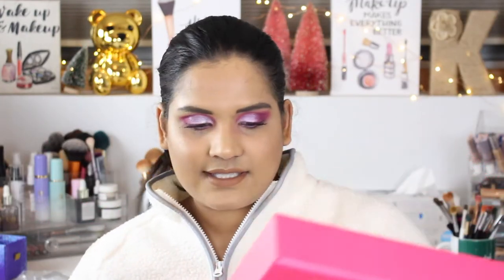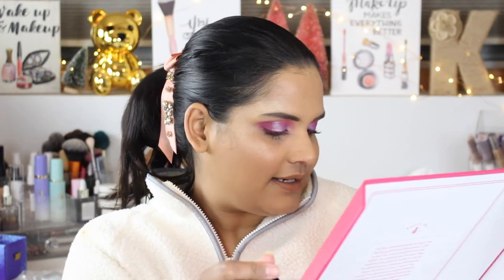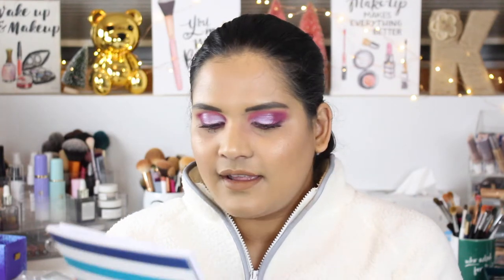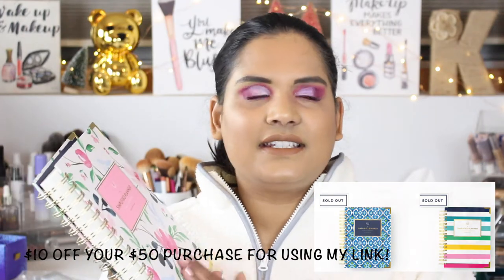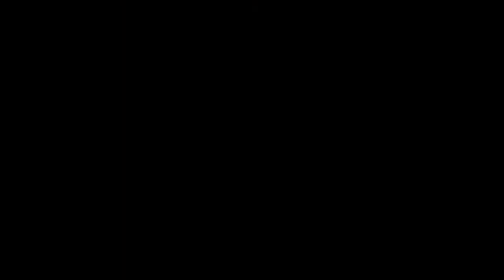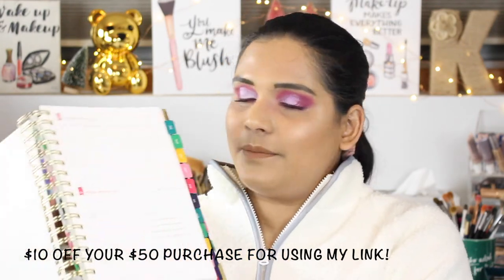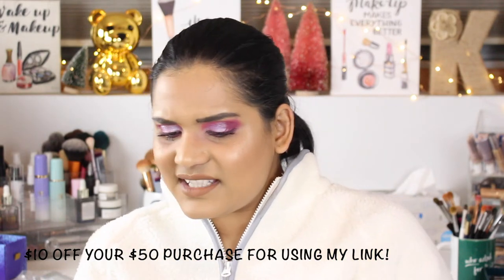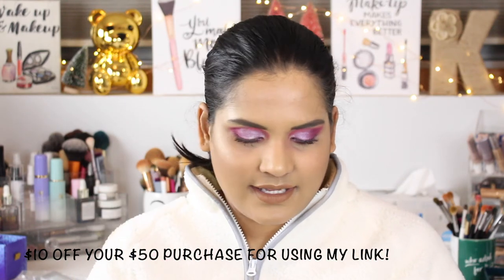MY SIMPLIFIED PLANNER | Karen Harris Makeup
Hi, in today's video i will be showing you my first emilyley Simplifieddailyplanner for #2019

- - Outfit Details - -
Top -
Necklace -
Earrings -
- - Makeup Details - -
Foundation -
Eyeshadow -
Lipstick -

1. How old are you ? 29
2. Where are you from ? Sri Lanka
3. Where do you live ? Fargo ND
4. Shade reference ?

Tripod - AmazonBasics 60-Inch Lightweight Tripod
Lights - LimoStudio Photo Video Studio 2400 Watt Softbox